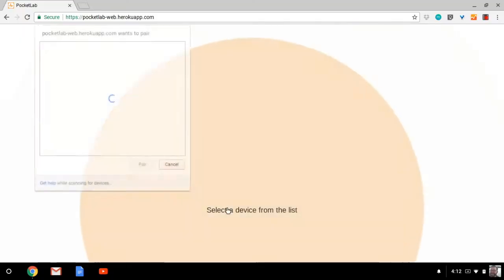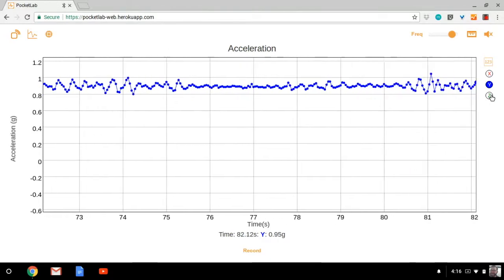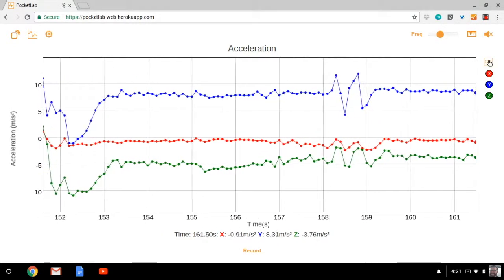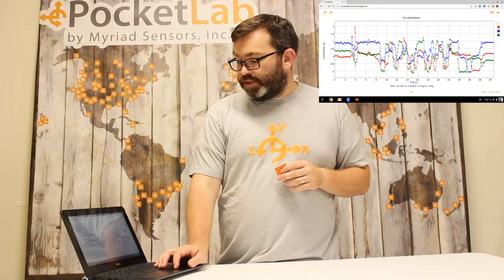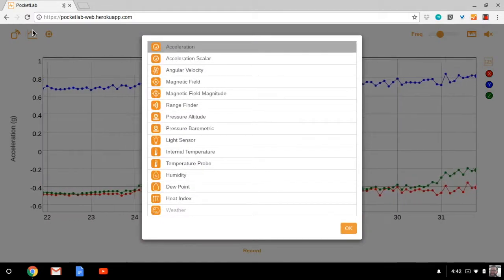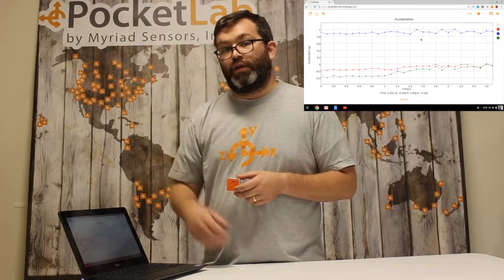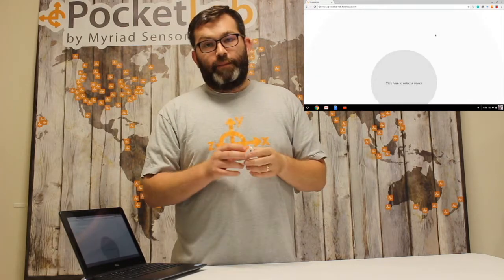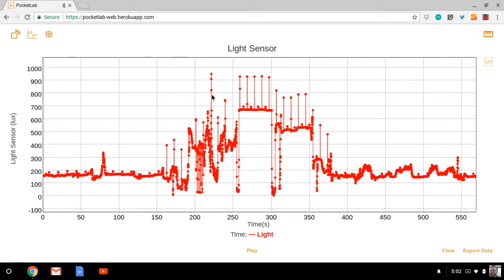Getting Started with the PocketLab Web App